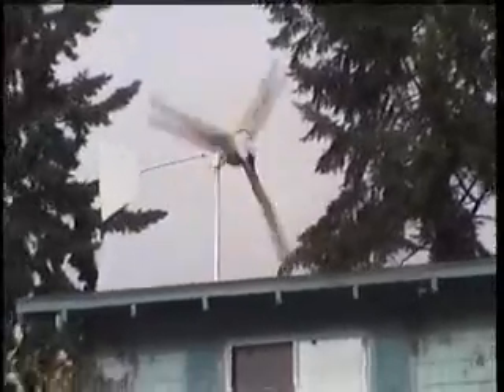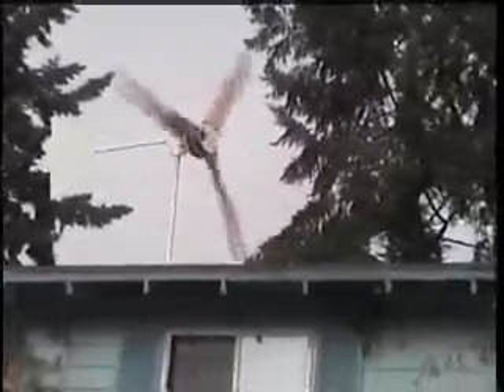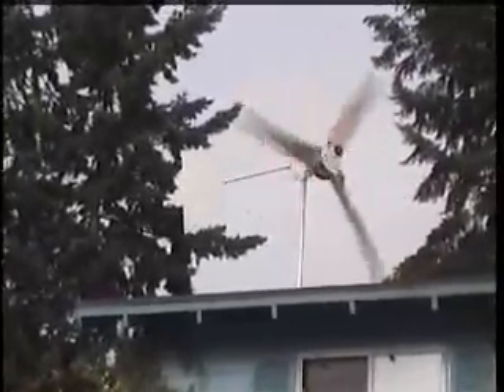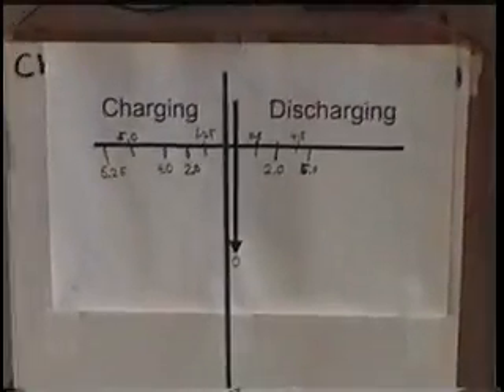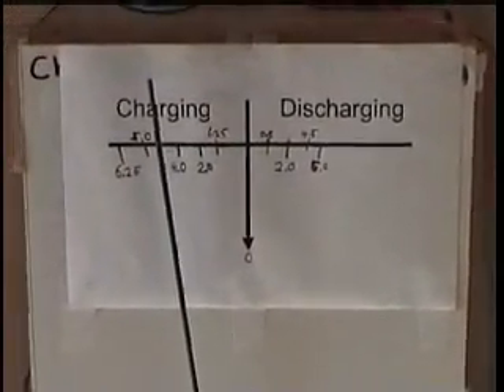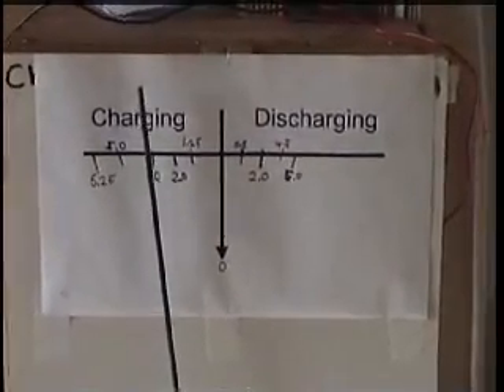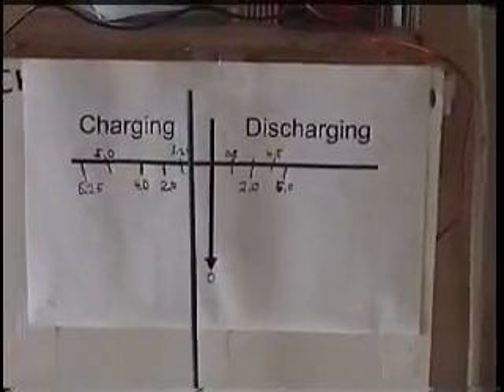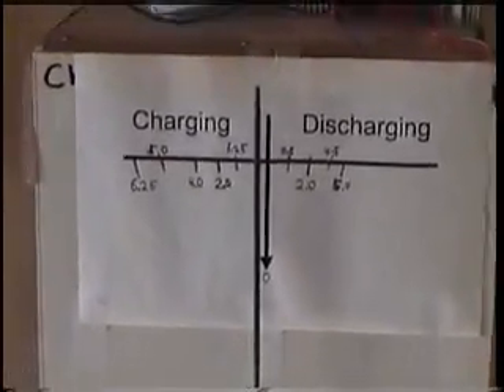Home Wind Turbine - First Wind test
This video shows my 10' diameter wind turbine mounted on the roof of my home.  This is the first moderately strong wind for this machine.